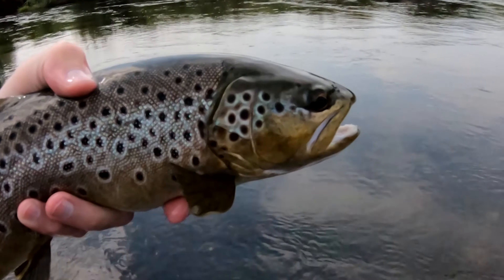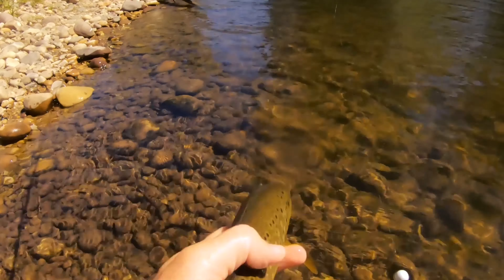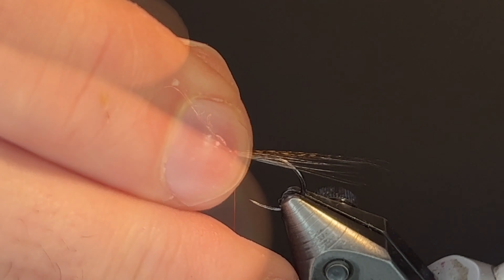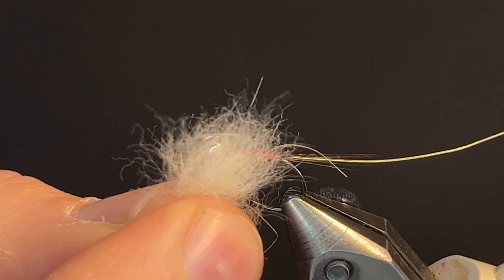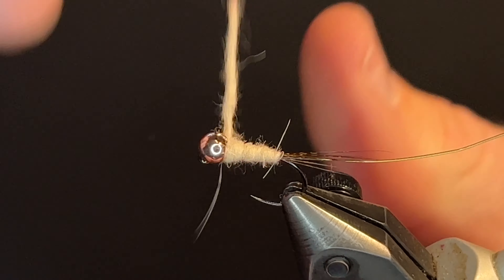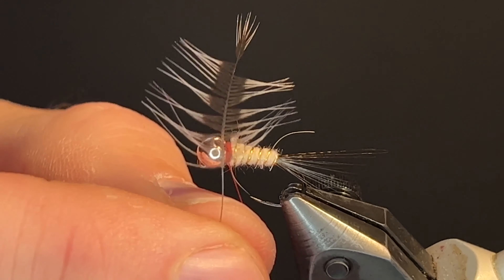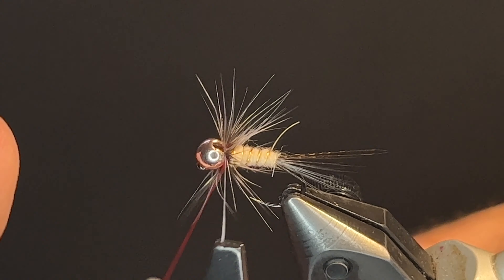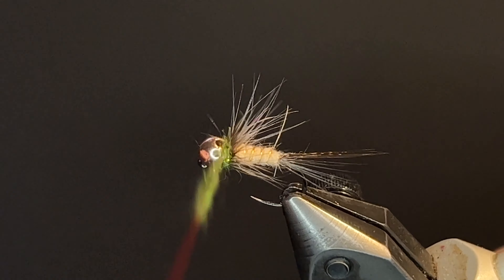MB Stinger Fly Tying Tutorial - OUTSTANDING Fly This Year and Last Year!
This was a fly I created last year that stems from the Guide's Choice Hares Ear pattern.
This fly fishes great through June and to the middle of August, but has caught me fish all throughout the year.